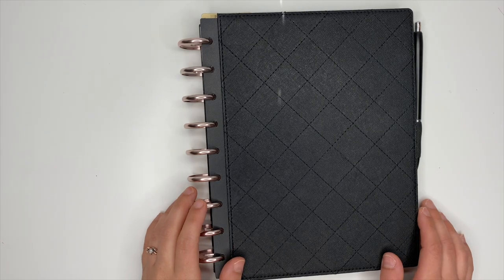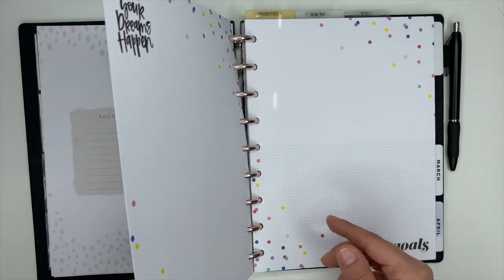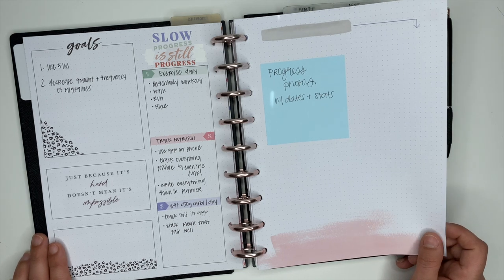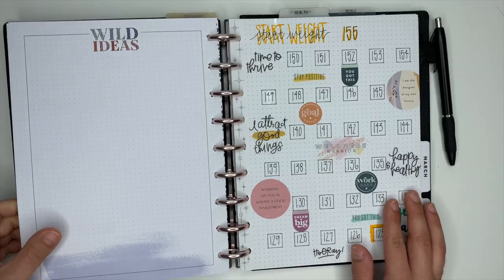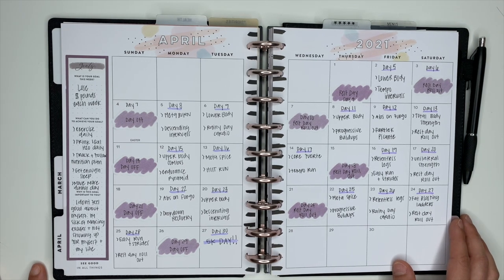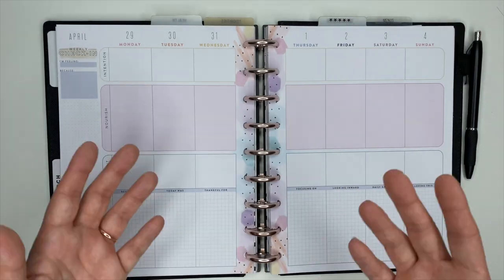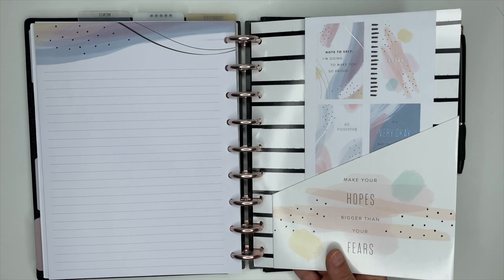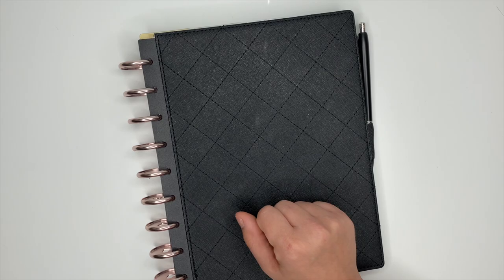HOW I SETUP MY FITNESS PLANNER FOR APRIL | FRANKEN-PLANNING IN A CLASSIC HAPPY PLANNER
Hey planner friends! In this video I'm showing you a flip though of how I setup my fitness planner for the month of April.

Clear Labels for Dividers
Black Pen Loops